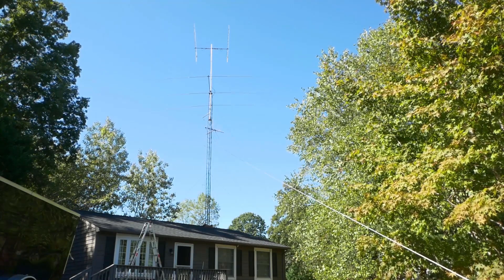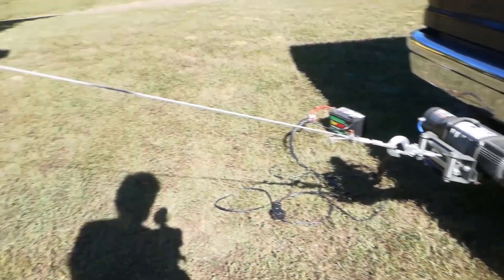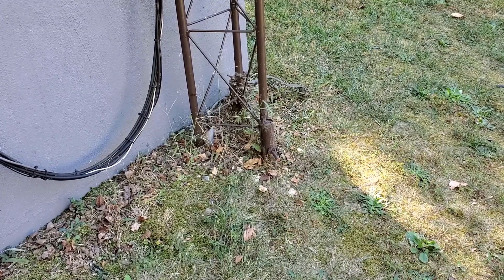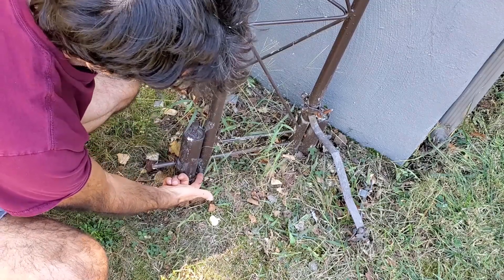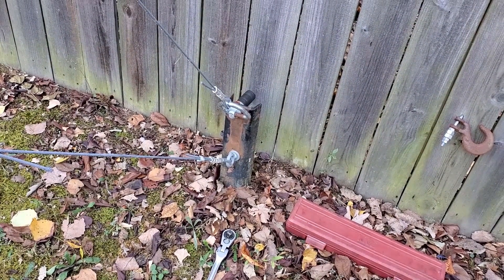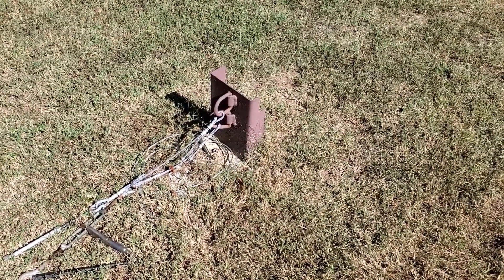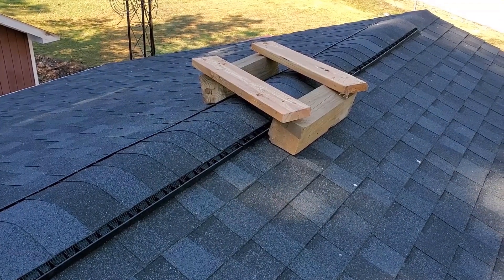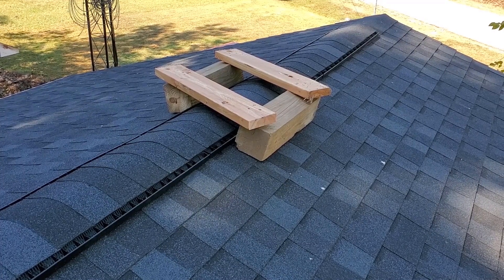Lowering and Raising Rohn 25 Tower w/ CHEAP DIY Homemade Hinge!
In this video, I show Lowering and Raising my Rohn 25 60' antenna tower with a hinge that I made from scratch using just a few simple parts from local hardware store.  It was CHEAP and easy to build for my 60' Rohn 25 Antenna Tower.

  Aakash Gandhi - Eyes of Glory